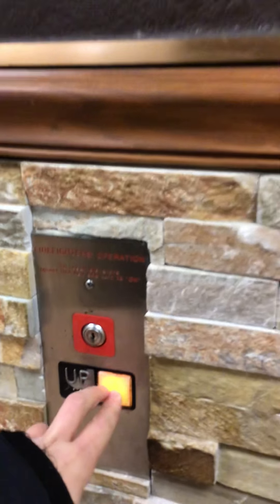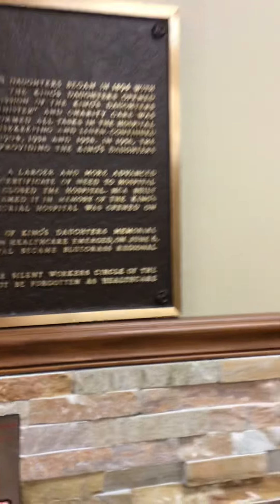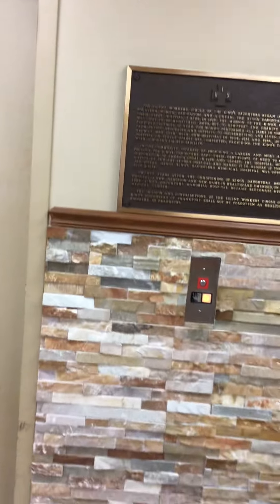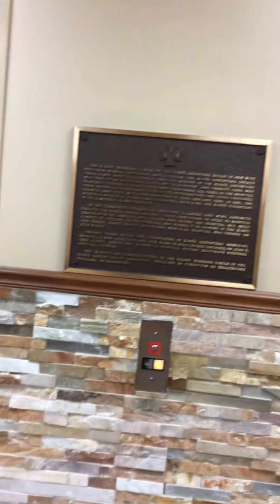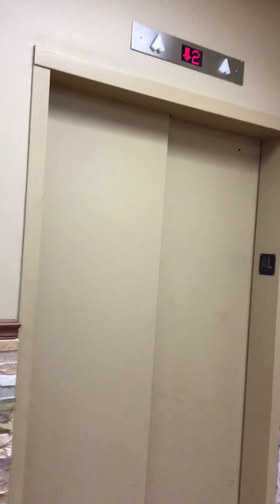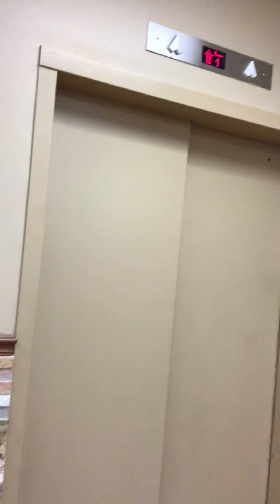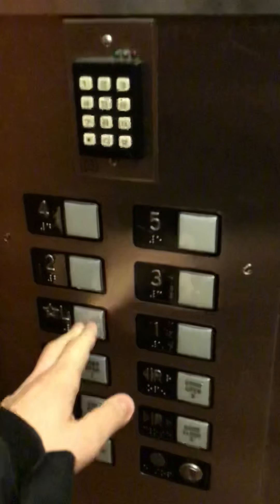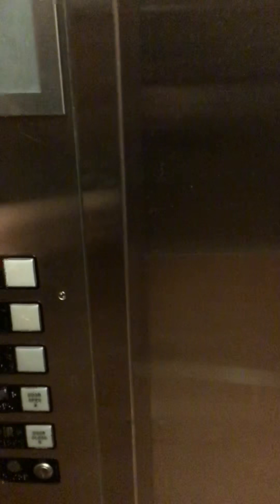Otis Murphy Traction Service Elevators at Frankfort Regional Medical Center Frankfort, KY